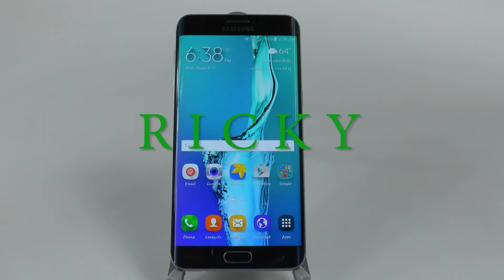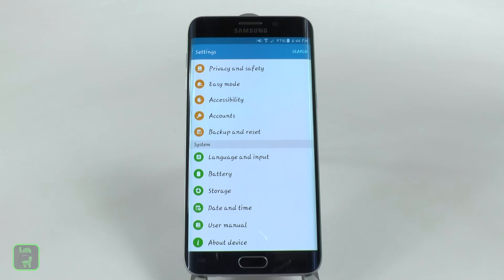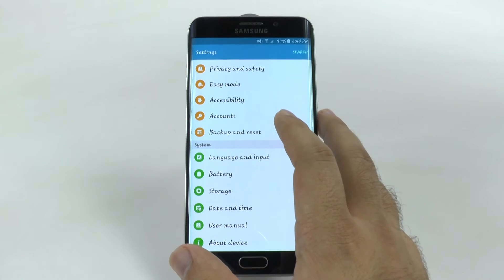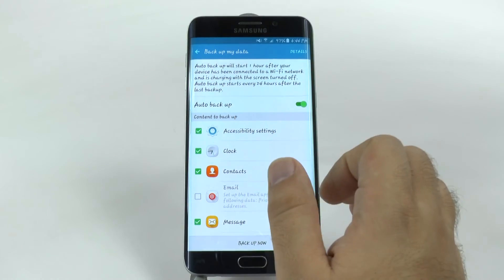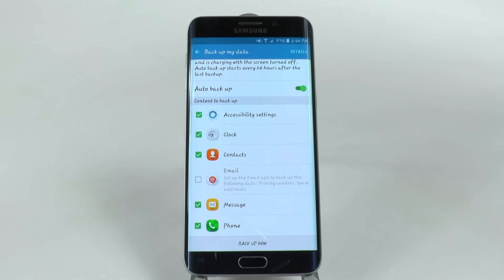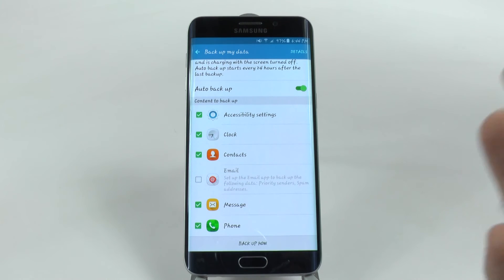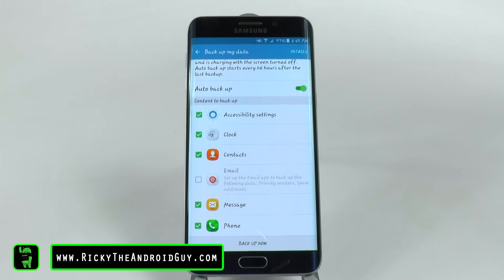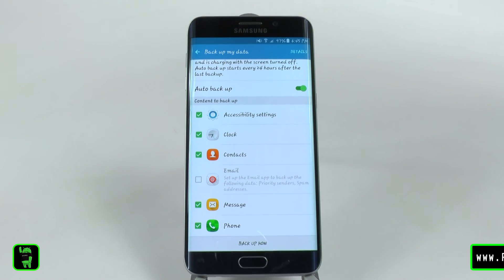Galaxy S6 Edge Plus Hidden Feature - Back Up My Data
Galaxy S6 Edge + Hidden Feature - Back Up My Data